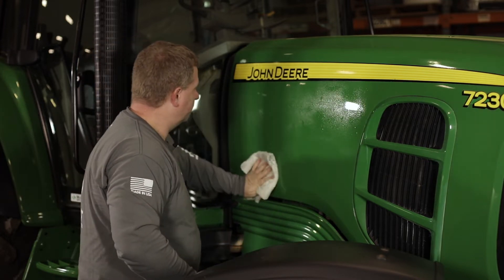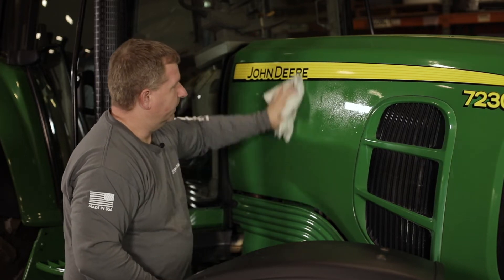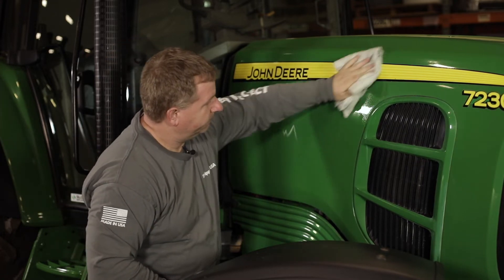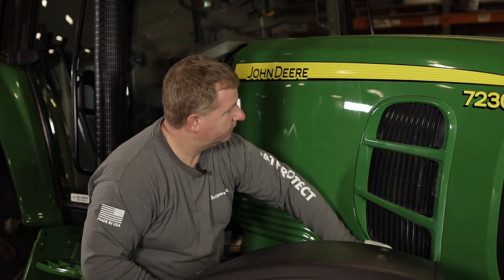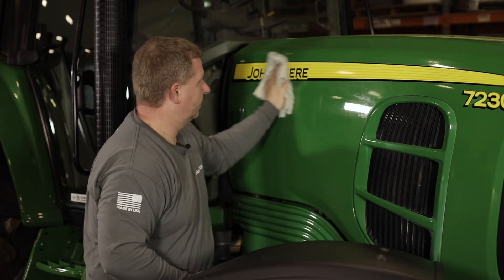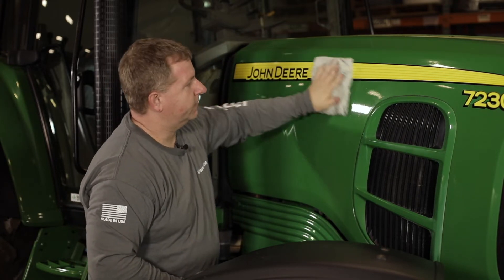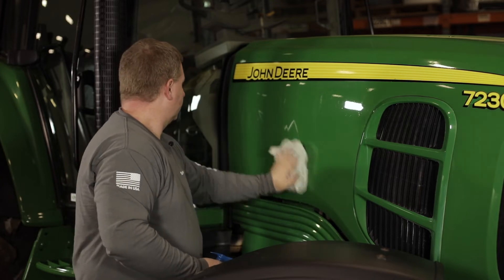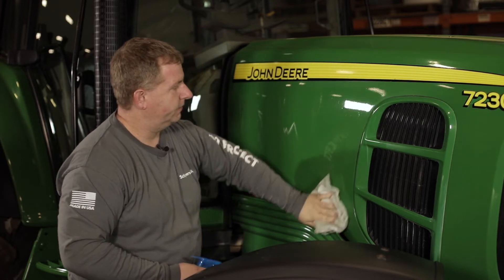Preparing a surface to ceramic coat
To find out more about T&T Protect and our other products, visit SchippersUSA.com